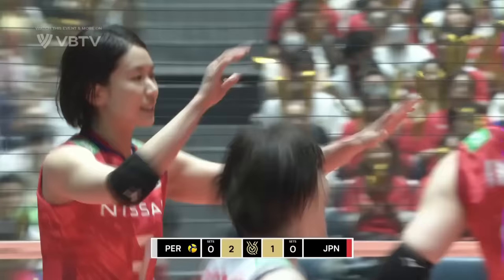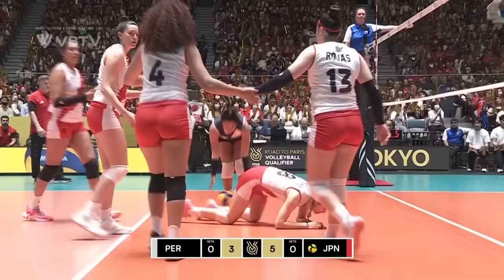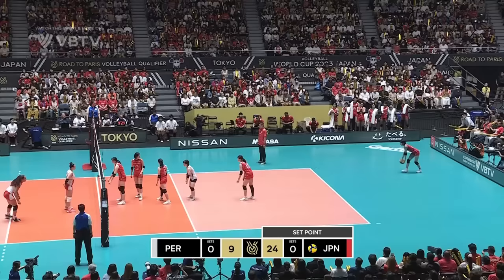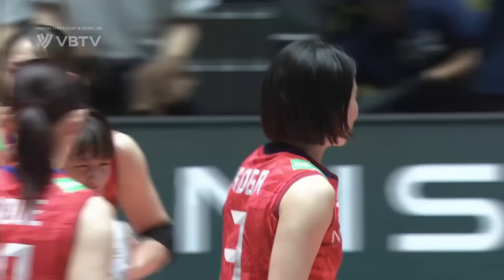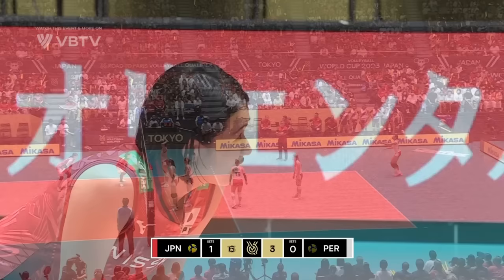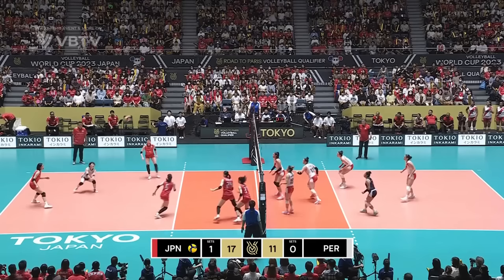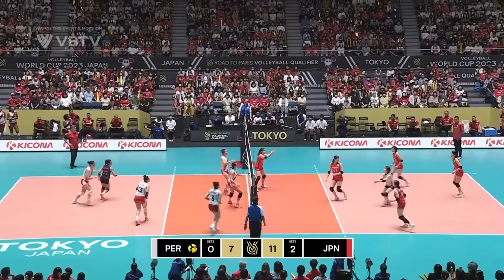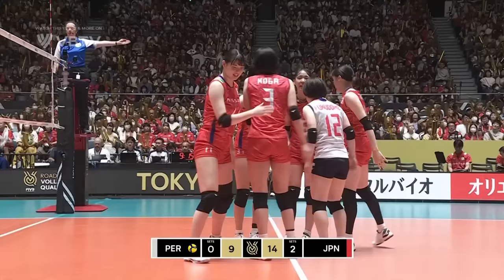Sarina Nishida Destroyed Volleyball Team Peru in Women's OQT 2023 !!!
Sarina Nishida Destroyed Volleyball Team Peru in Women's OQT 2023 !!! The 2023 FIVB Volleyball Women's Olympic Qualification Tournaments, alternatively the 2023 FIVB Volleyball Women's World Cup (for the tournament held in Japan) and also known as FIVB Road to Paris Volleyball Qualifier, are the three volleyball tournaments to be contested by 24 women's national teams of the Fédération Internationale de Volleyball (FIVB), where the top teams will earn a place in the 2024 Summer Olympics volleyball tournament.

The Japan women's national volleyball team (Hinotori Nippon, 火の鳥NIPPON), or All-Japan women's volleyball team, is currently ranked 6th[4] in the world by FIVB. The head coach is Masayoshi Manabe.

Sarina Nishida Koga (古賀 紗理那, Koga Sarina, born May 21, 1996) is a Japanese volleyball player who won the bronze medal at the 2013 U23 World Championship with the Japan's U23 national team. She also competed at the 2020 Summer Olympics, in Women's volleyball. Now, she is the senior national team captain.

🇯🇵 JPN vs. 🇵🇪 PER - Highlights | Women's OQT 2023
Sarina Koga
Sarina Nishida
Women's Volleyball Team Japan
Japan vs Peru Highlights
Japan vs Peru Full Match
Japan vs Peru Women's OQT 2023